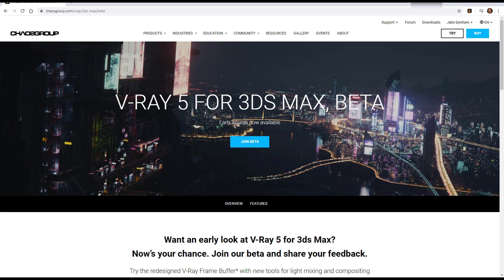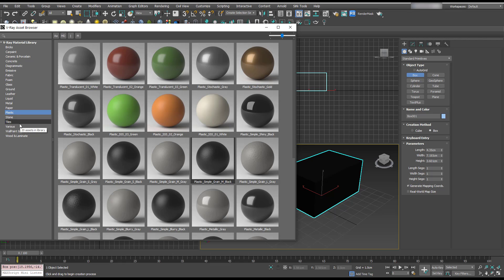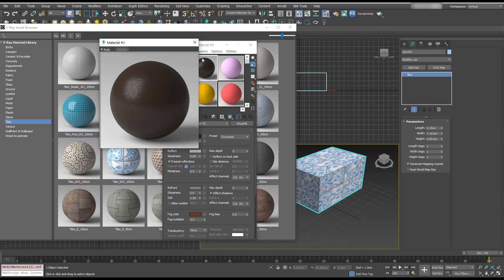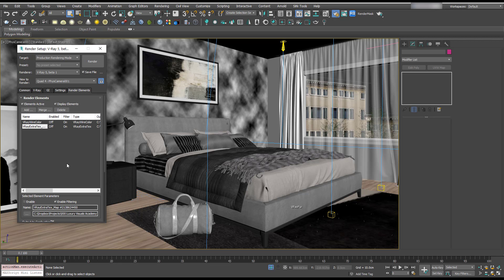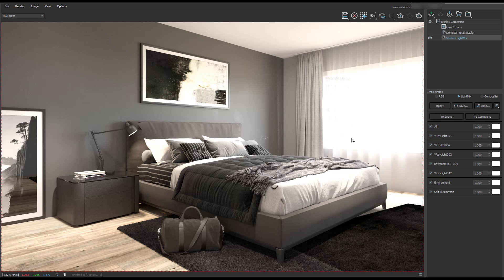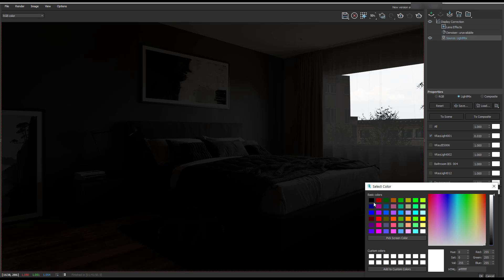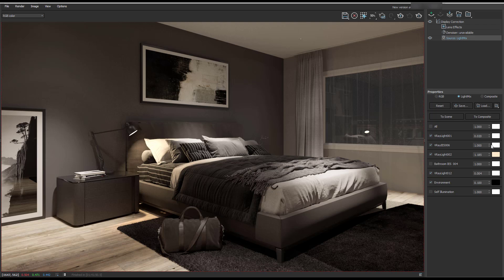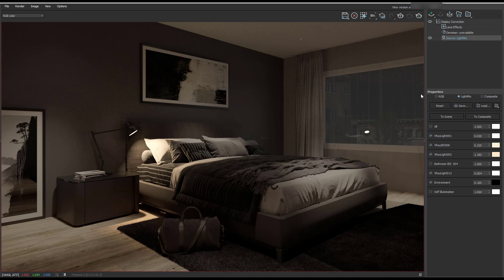What's New in V-Ray 5 for 3ds Max | Light Mix, Materials Library, Layers and More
Here is a look at Chaos Group's latest offering, V-Ray 5 beta. It is well worth a look. In this video I cover what's new in V-Ray, including V-Ray Light Mix, does it stand up to Corona Render's Light Mix? Finally a V-Ray Material Library, V-Ray Material Presets, and much more.